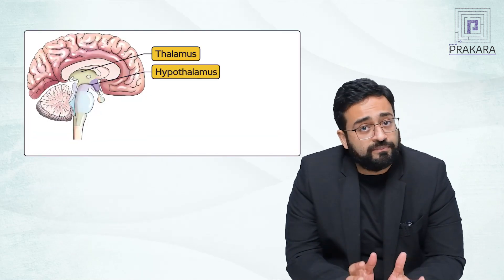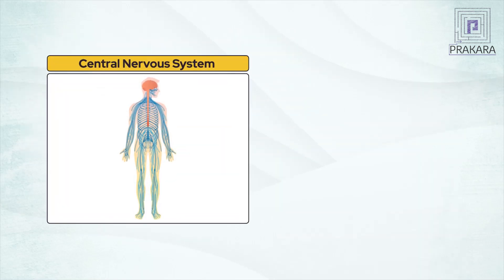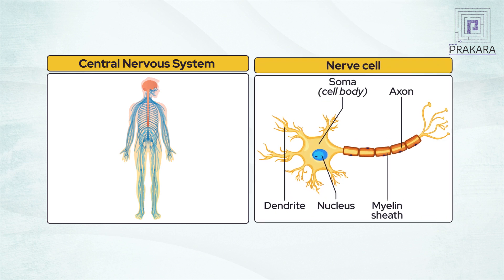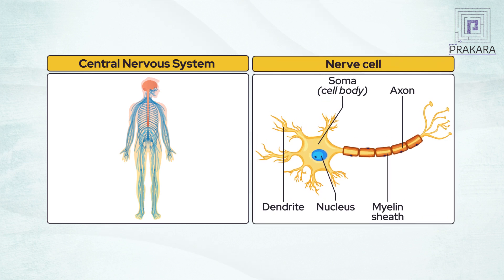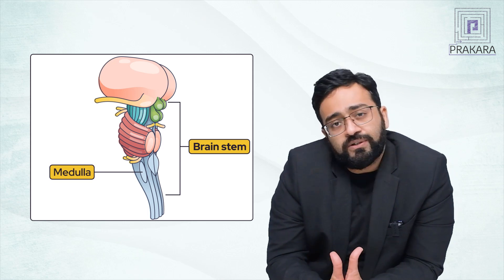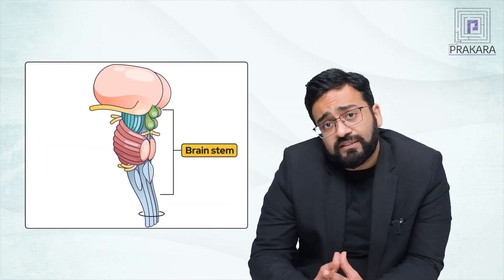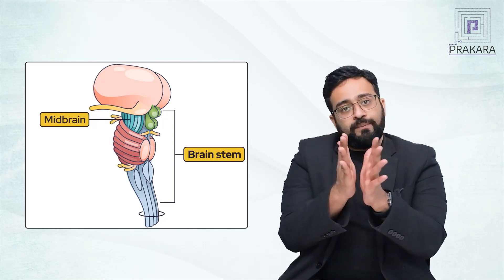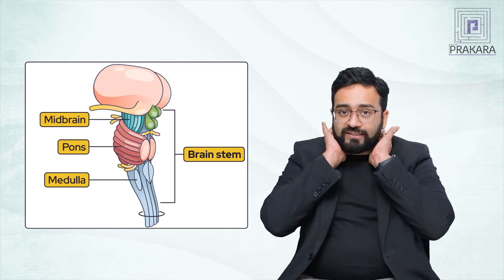Central nervous system | Anatomy Year-1 | Prakara Learning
Parts of the central nervous system